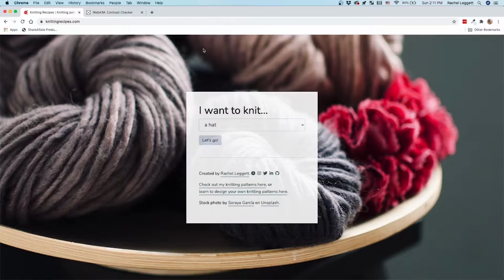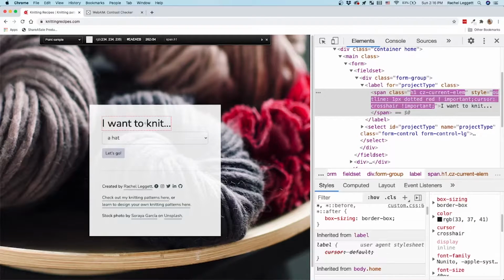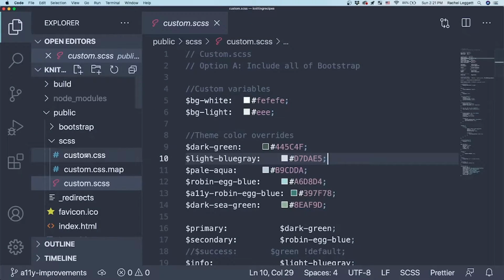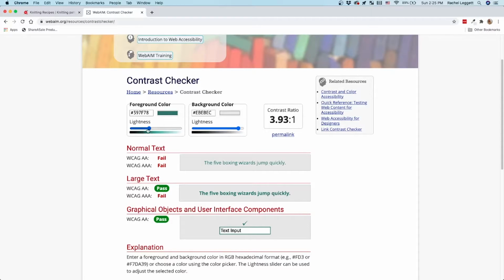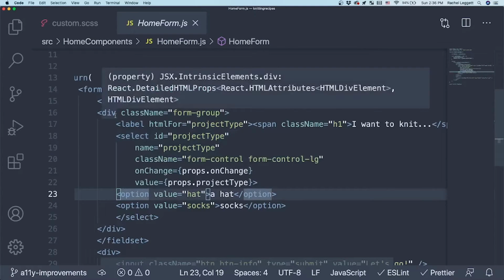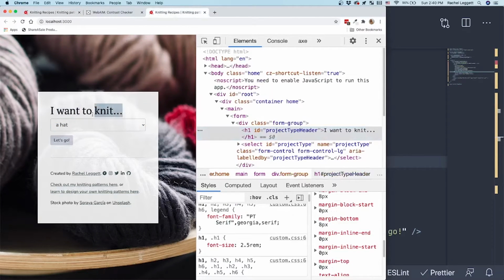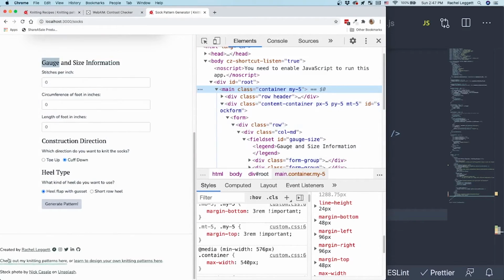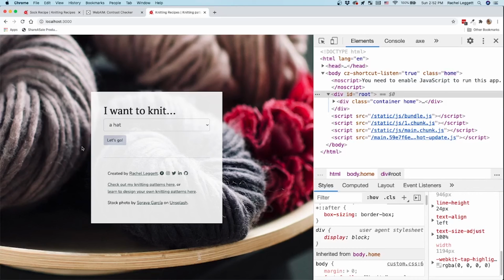Side Project Accessibility, Part 1: Fixing Knitting Recipes with Automatic Testing Tools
Join me as I embark on my new meta-side project, conducting accessibility audits of my side projects and fixing their issues! I'll be using automatic and manual accessibility testing tools. In this video, I use Lighthouse and axe to test accessibility for my Knitting Recipes React web app and fix several issues around semantic markup and color contrast.